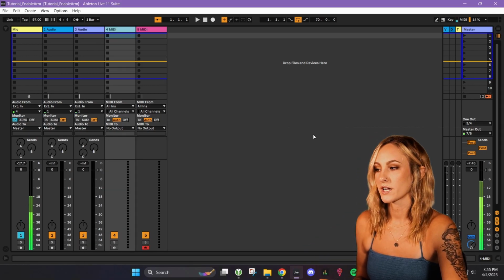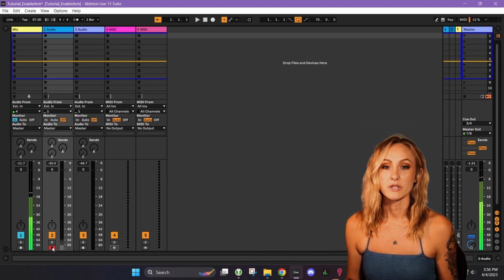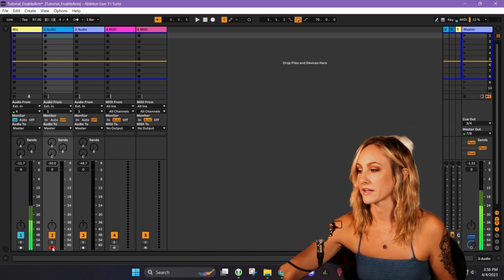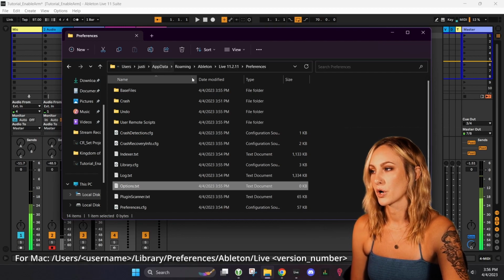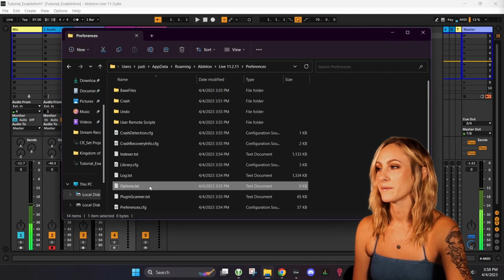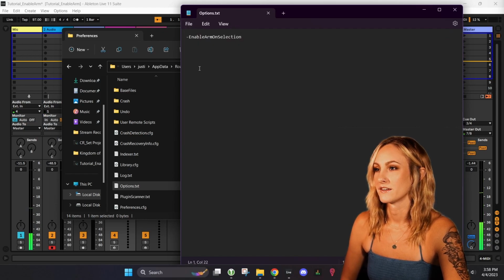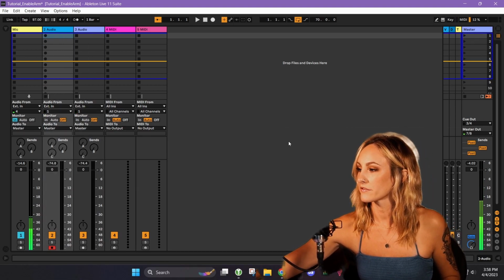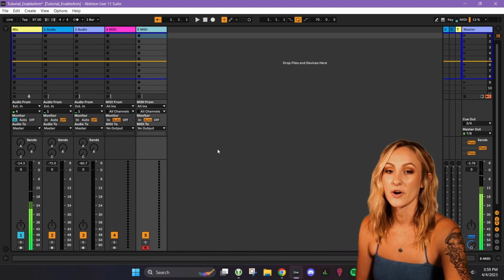How to automatically record arm tracks in Ableton Live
A quick tutorial on how to enable record arm for tracks in Ableton Live. The default setting is that you must arm whichever track you want to record on in order to start recording. When looping, I need to be able to start recording as quick as possible! So enabling auto record arming was a lifesaver for me. To set this up, it's a quick fix of simply saving a text file to your Ableton preferences folder, which I describe how to do in the video.

File paths:

PC: C:\Users\username\AppData\Roaming\Ableton\Live 11.2.11\Preferences

Mac: /Users/username/Library/Preferences/Ableton/Live version_number

If you're curious about the gear I use, you can check out my gear list

Arranged, mixed and mastered by Justine Griffin